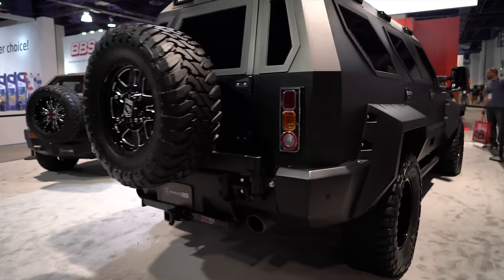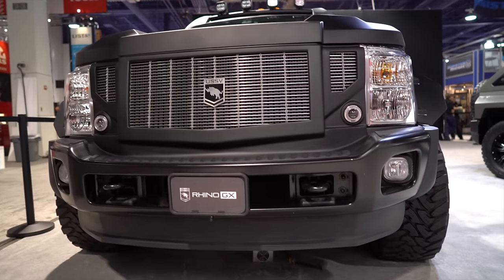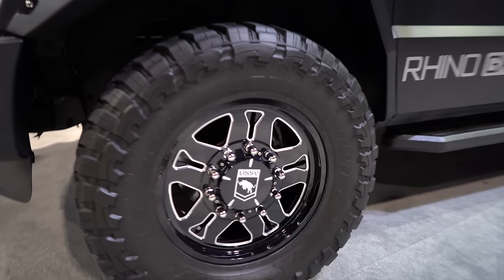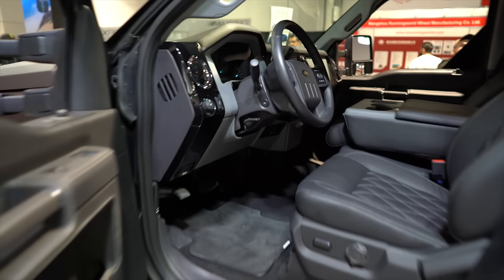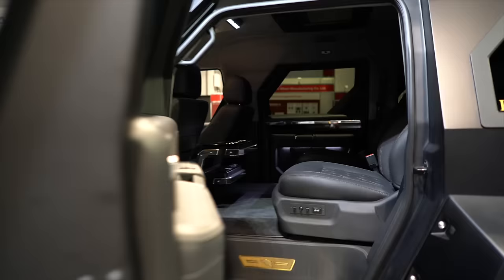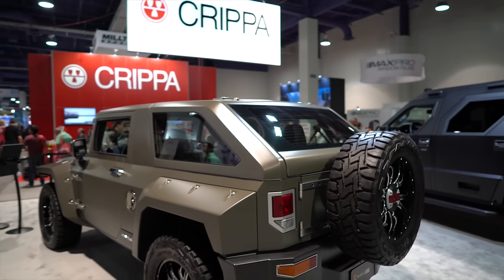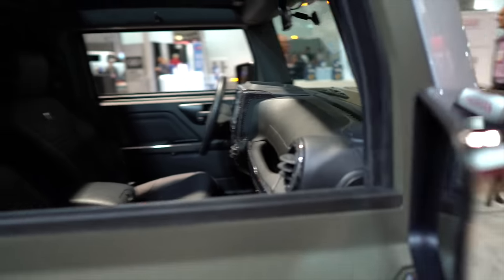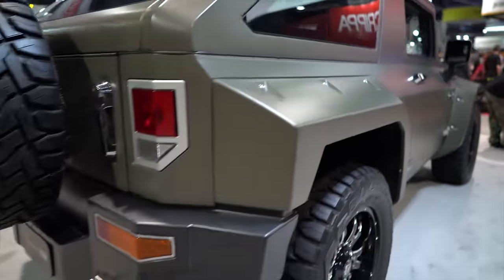DDE SEMA 2016 Rhino GX & Rhino XT from Fast and the Furious 8 Movie [4K]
Went to visit my friend Ernie Salazar creator of the USSV "US Specialty Vehicles" Rhino GX and Rhino XT at his SEMA booth! I love these trucks and they definitely fall into the Daily Driven Exotics category!

Huge Thanks to Ernie! Check out their website for more details and how to purchase one of these amazing machines!